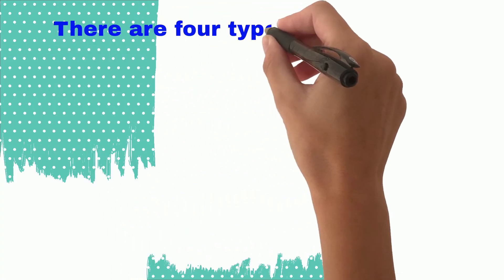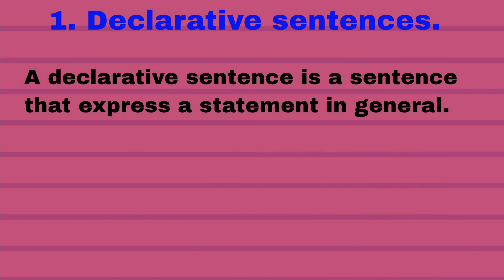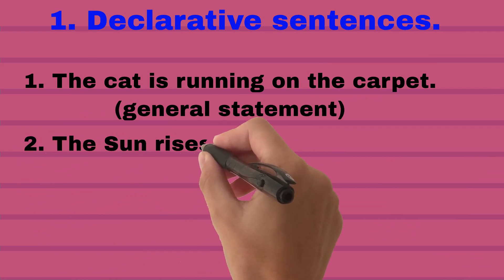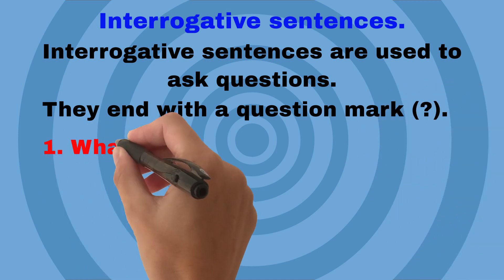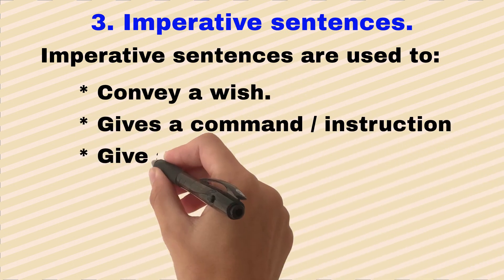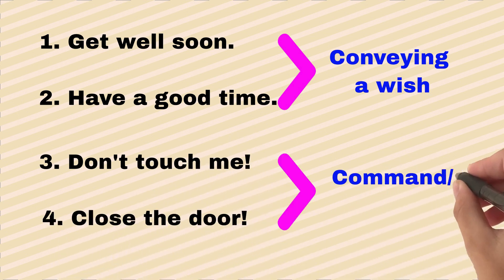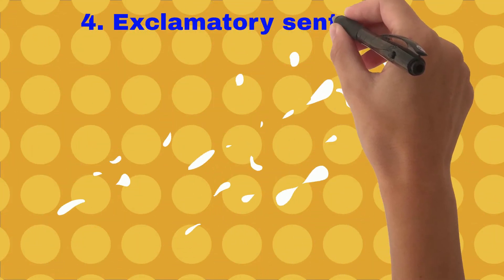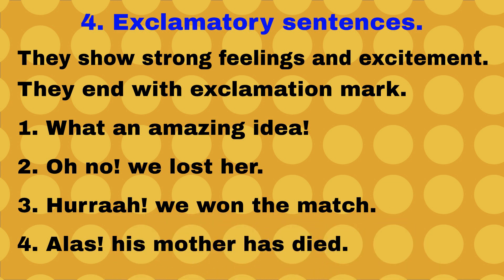Types of sentences according to function | Four types with examples | Syntax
This video is about types of sentences according to function.
There are four types of sentences according to function.
Declarative sentence
Interrogative sentence
Imperative sentence
Exclamative sentence.
For detailed understanding, watch the complete video.